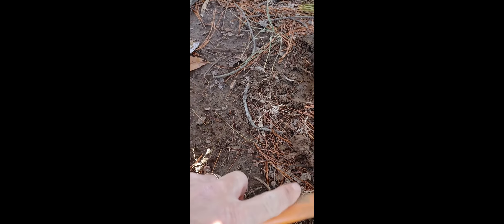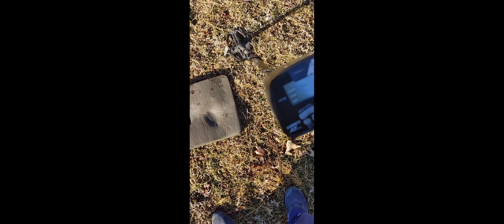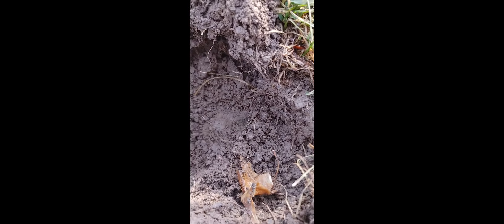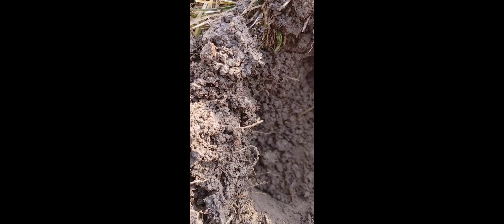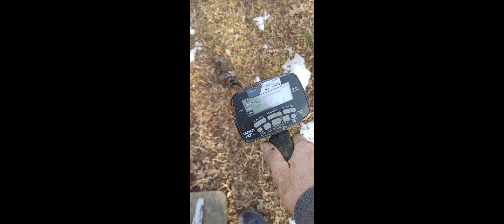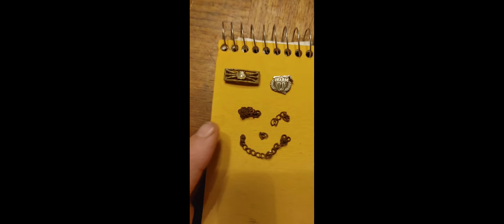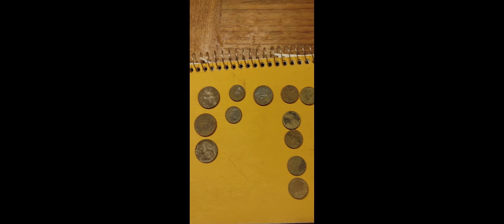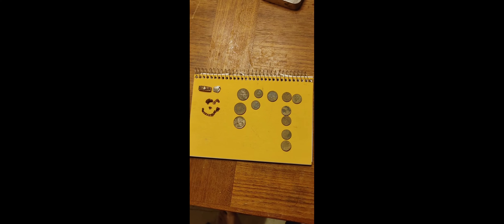metal detecting in wet sloppy conditions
had time to dig today so took advantage of it